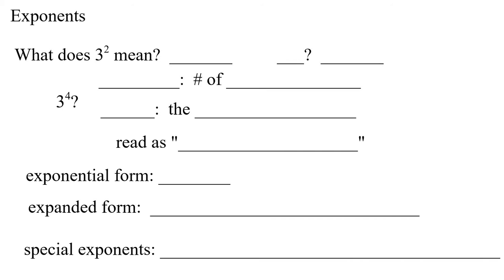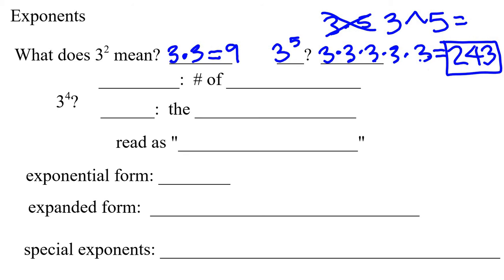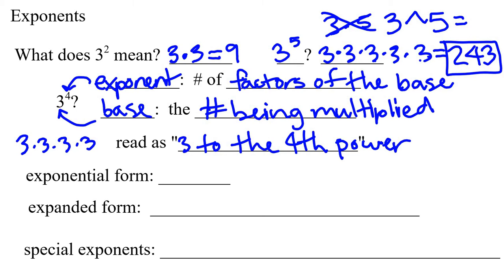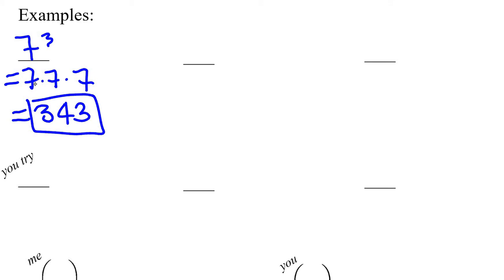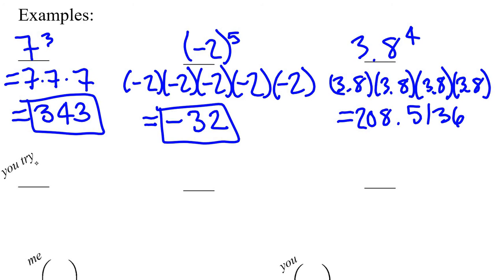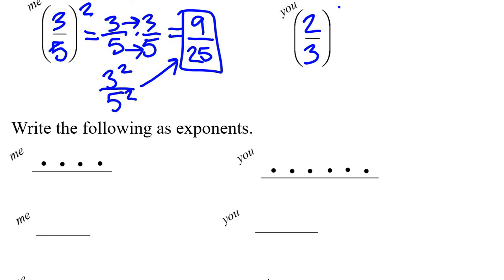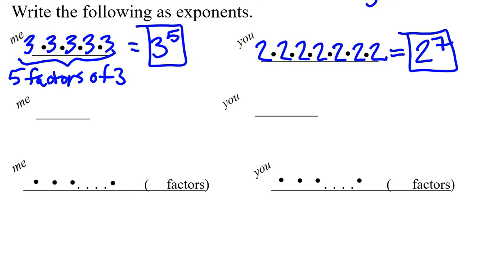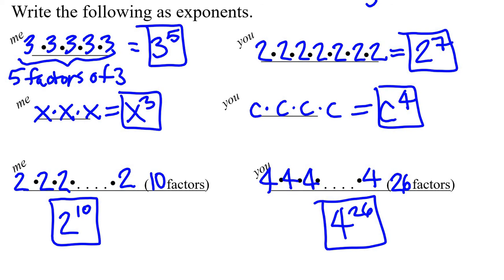Exponent Notes Day 1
EQ: What are exponents and how can we write exponents in expanded form and then evaluate?